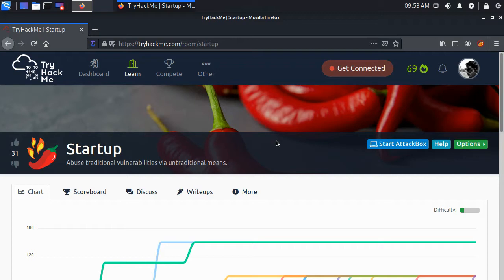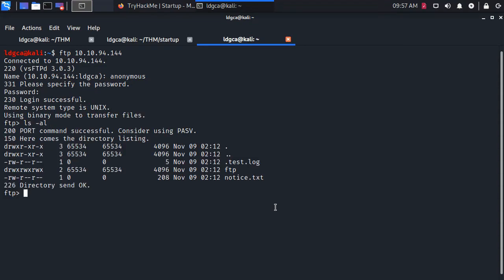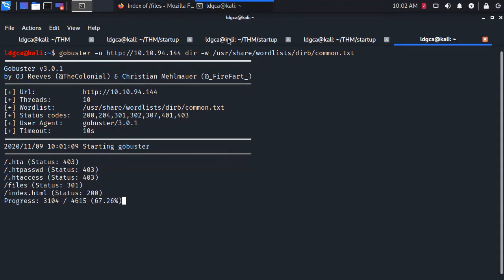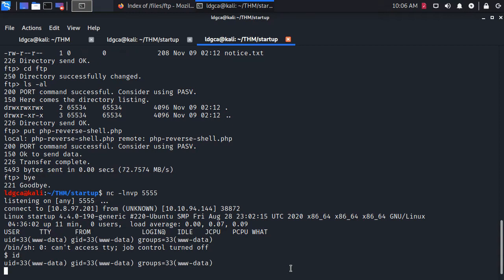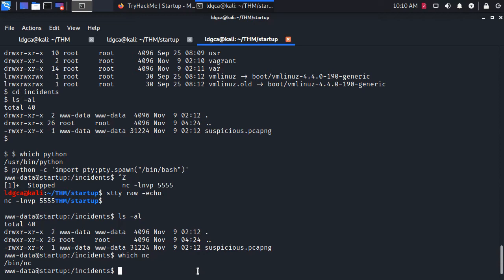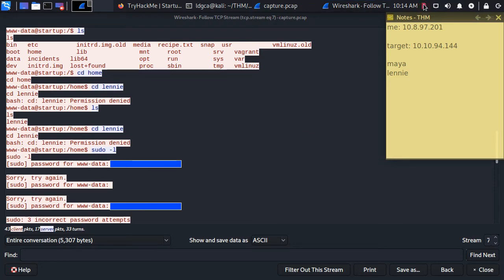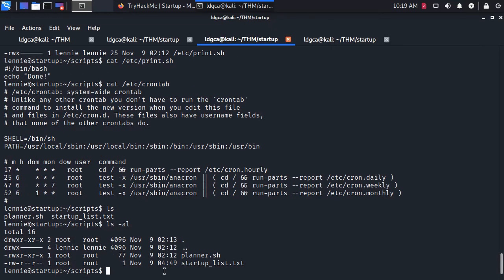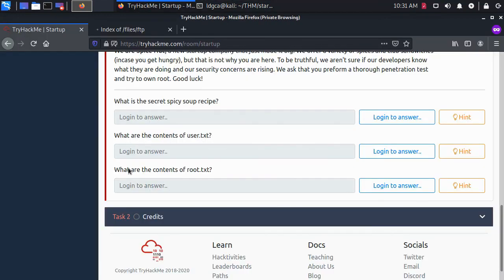THM Startup - Narrated Walkthrough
This is a walkthrough for the TryHackMe room, Startup

This walkthrough covers the basics for enumerating FTP service, deployment of PHP reverse shells, analyzing pcap files and exploiting scheduled scripts for privilege escalations.
Share your feedback with a comment.
Thanks !